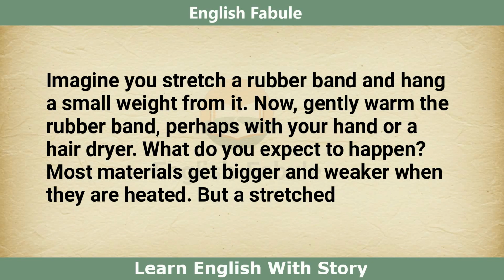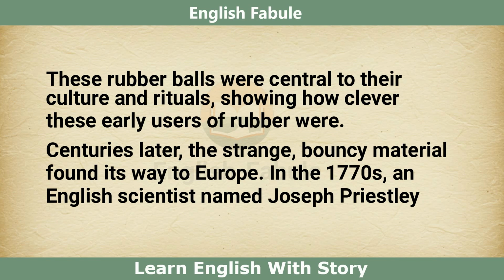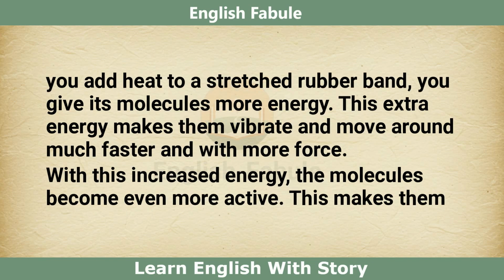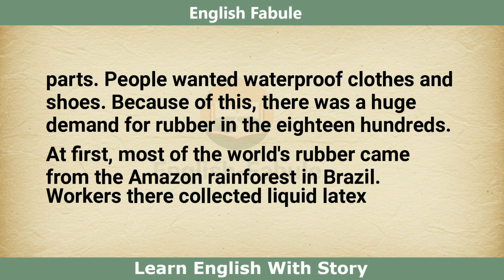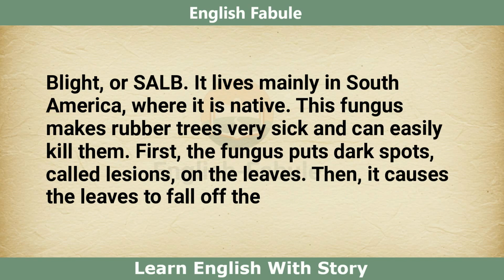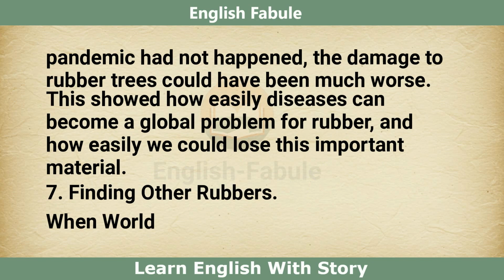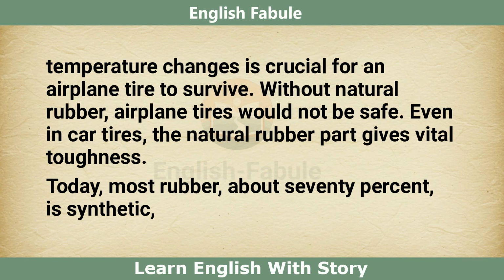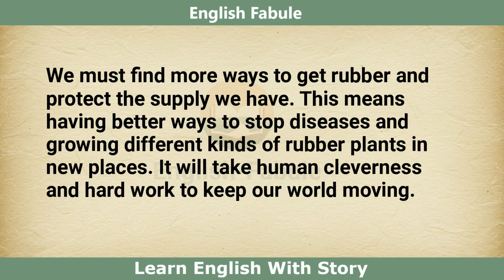The Worst Disaster Ever || 🌍🔥 Learn English Through Story Level 3 || Graded Reader 🎧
Want to make learning English simpler?

This video has a simple English story for you. You can listen to the story and read the words on the screen at the same time. Learn English by listening to the fascinating story of "The Worst Natural Disaster"!

In this video you can:

* Read the story as you listen.
* Get better at listening, speaking, reading, and writing in English.

Click here to start listening and learning now! 📚🎓